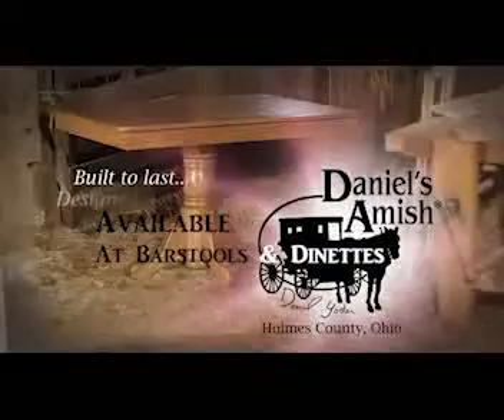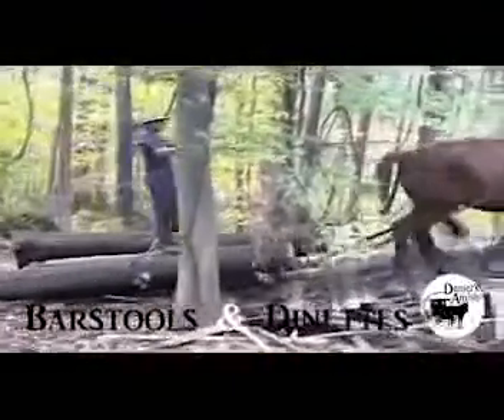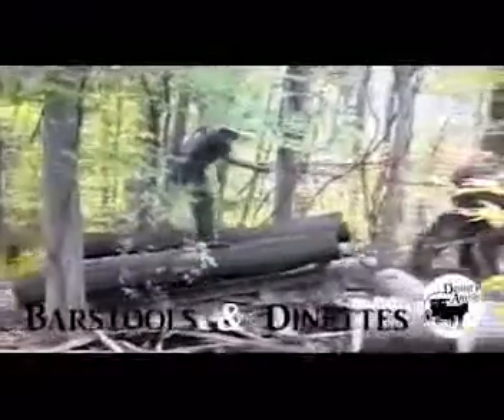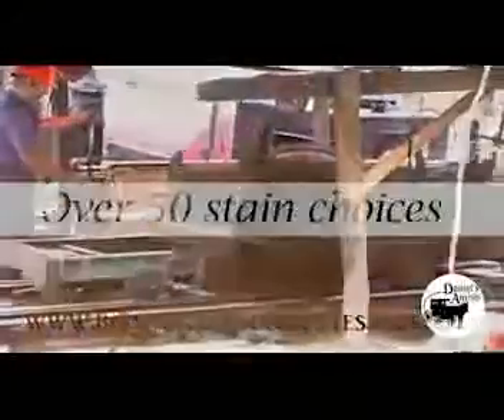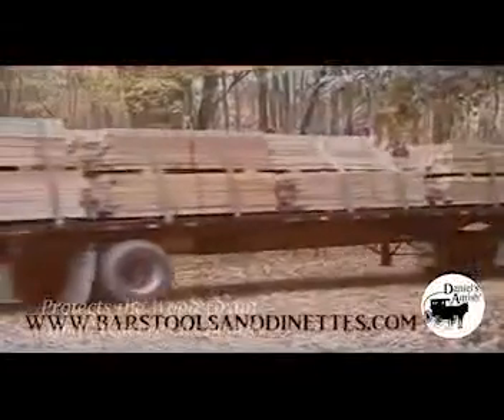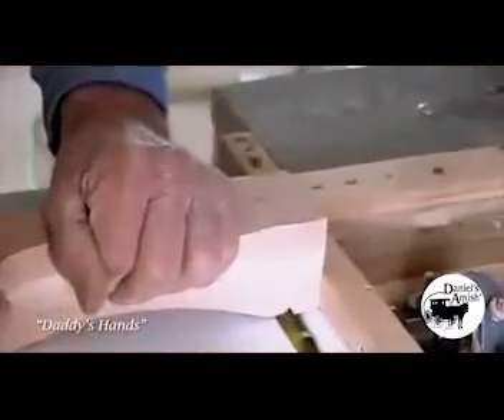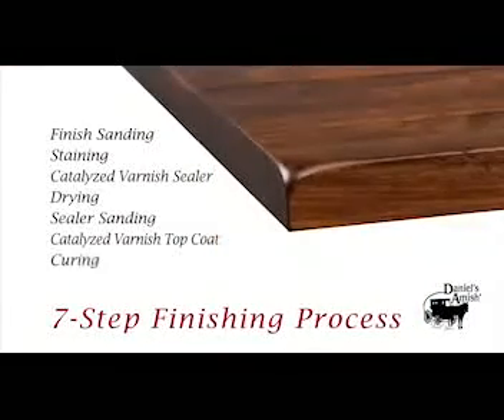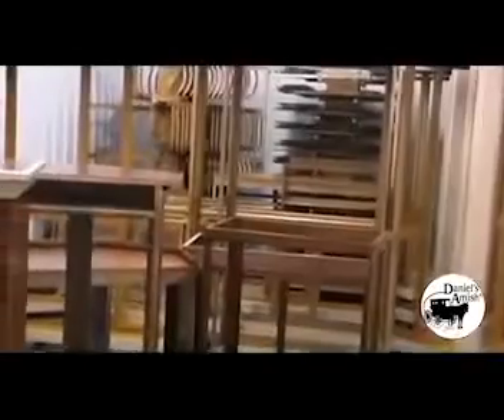Daniels Amish Dining: Heritage Short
Amish dining furniture